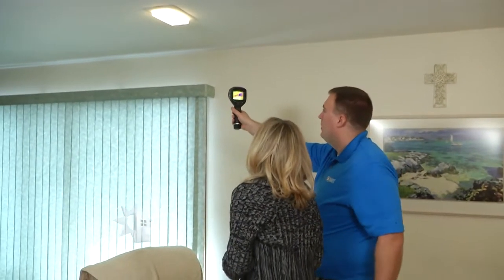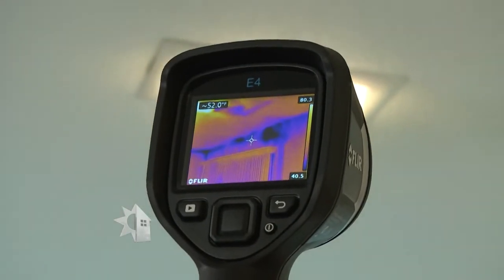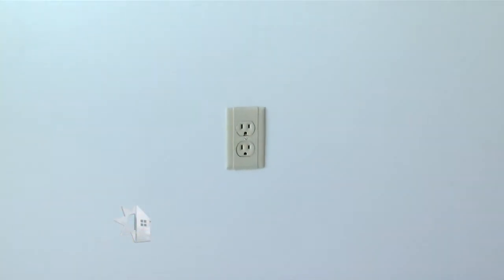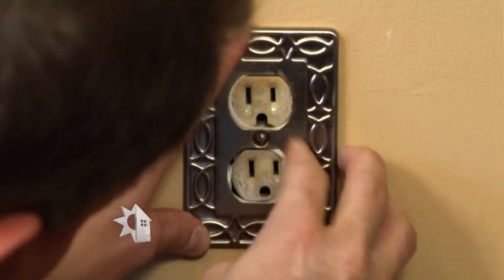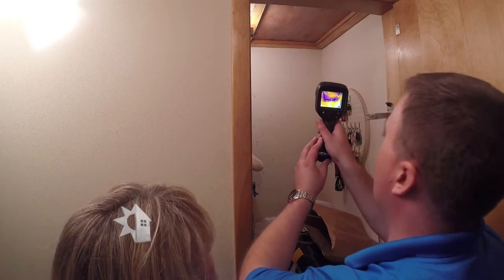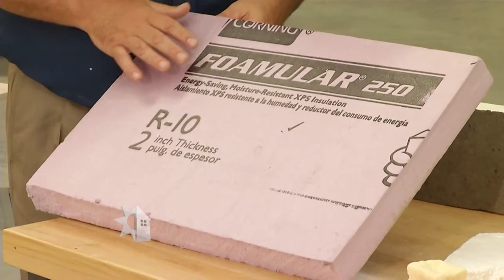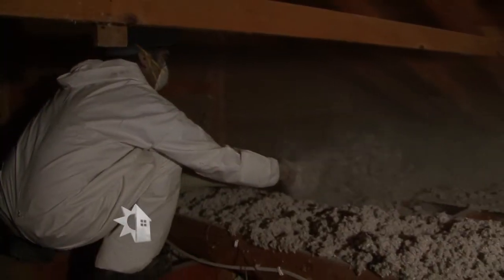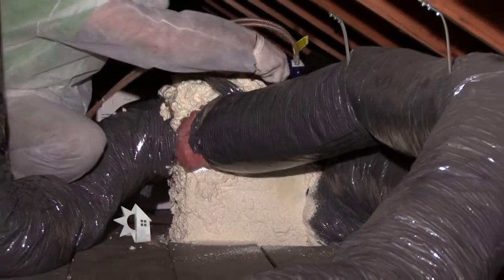Infrared camera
We use a high-tech camera to find the leaks around your house.